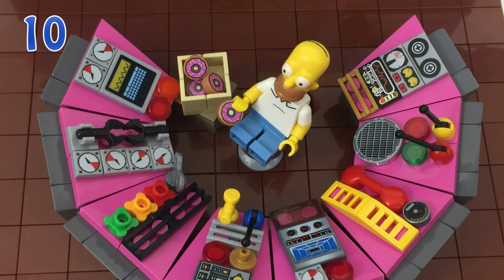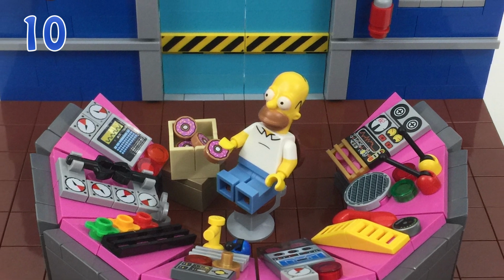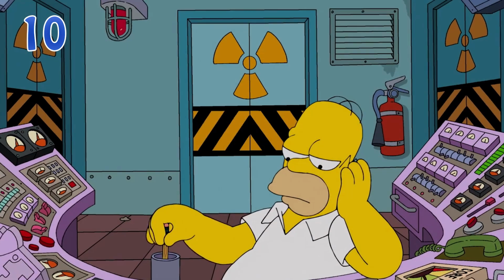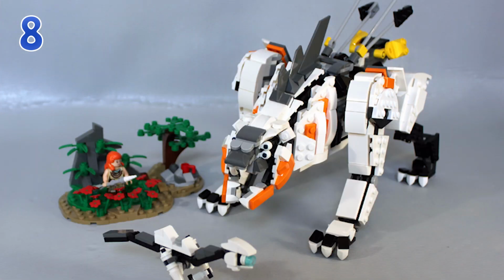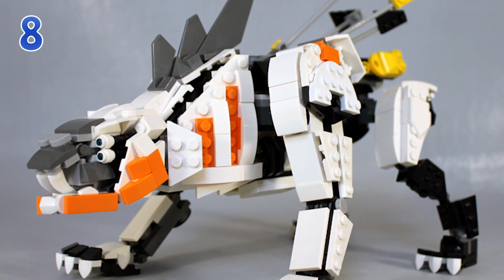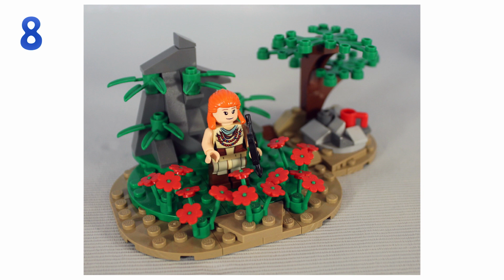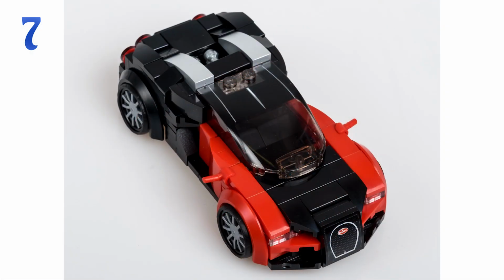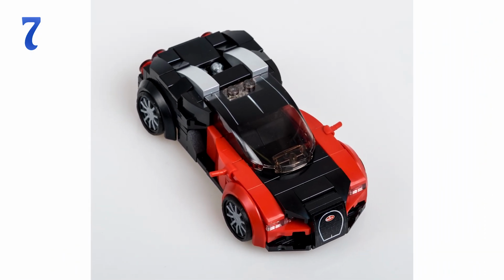LEGO Terminator 2 Display! | LEGO Ferrari Supercars! | TOP 10 MOCs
Maximum of 5 (FIVE) images per MOC / builder. Pick the best ones you have, DON’T send ALL of them! :)

Thanks in advance, it makes our lives easier!